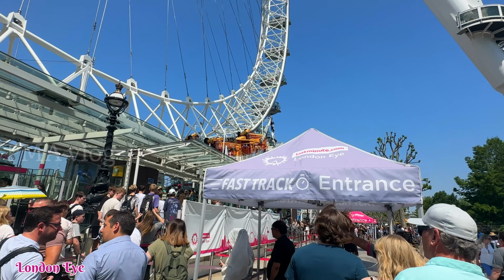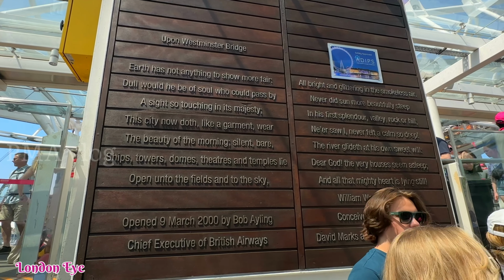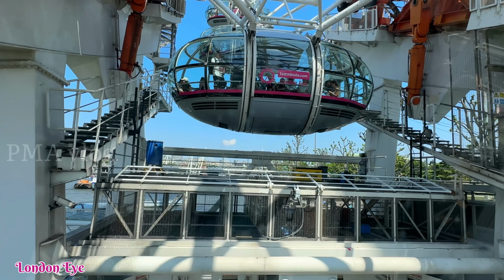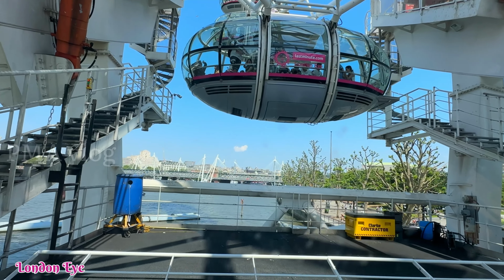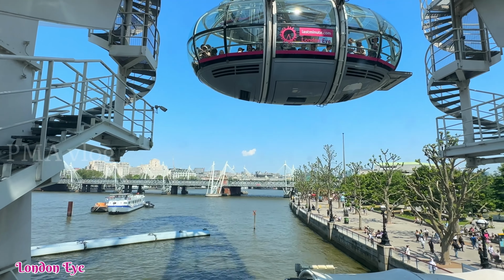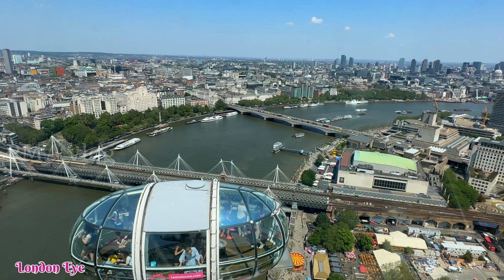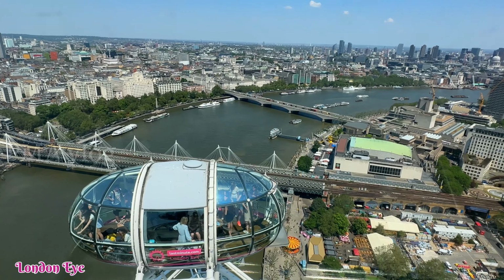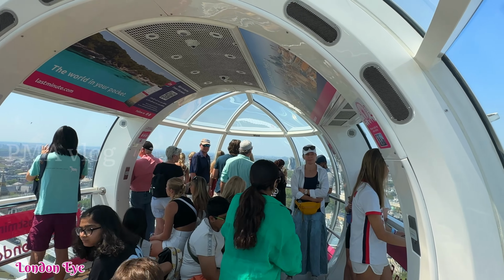London🎡Eye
The London Eye, or the Millennium Wheel, is a cantilevered observation wheel on the South Bank of the River Thames in London. It is Europe's tallest cantilevered observation wheel, and the most popular paid tourist attraction in the United Kingdom with over three million visitors annually. It has made many appearances in popular culture.
The structure is 135 metres (443 ft) tall and the wheel has a diameter of 120 metres (394 ft). When it opened to the public in 2000 it was the world's tallest Ferris wheel. Its height was surpassed by the 140 metres (459 ft) Sun of Moscow in 2022, the 160 metres (525 ft) Star of Nanchang in 2006, the 165 metres (541 ft) Singapore Flyer in 2008, the 167 metres (548 ft) High Roller (Las Vegas) in 2014, and the 250 metres (820 ft) Ain Dubai in 2021. Supported by an A-frame on one side only, unlike these taller examples, the Eye is described by its operators as "the world's tallest cantilevered observation wheel". The Eye offered the highest public viewing point in London until it was superseded by the 245-metre-high (804 ft) observation deck on the 72nd floor of The Shard in early 2013.

The London Eye adjoins the western end of Jubilee Gardens (previously the site of the former Dome of Discovery), on the South Bank of the River Thames between Westminster Bridge and Hungerford Bridge beside County Hall, in the London Borough of Lambeth. The nearest tube station is Waterloo.